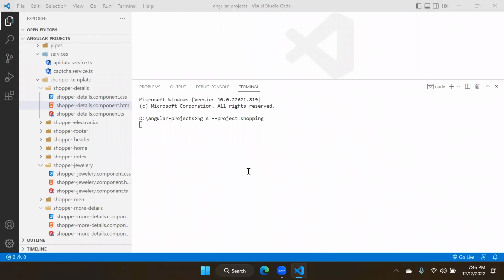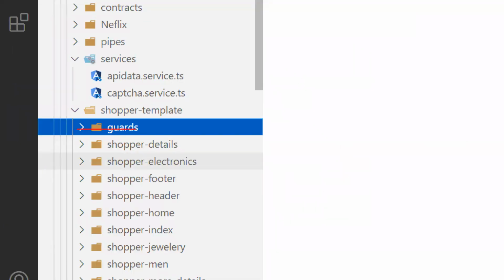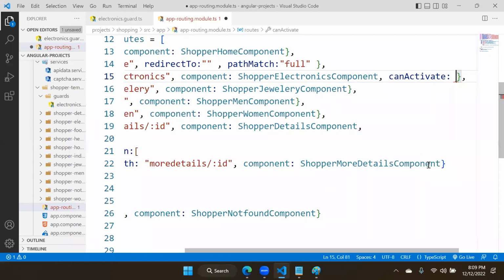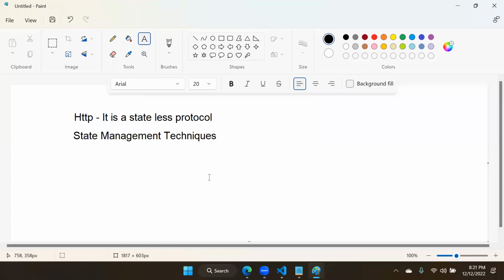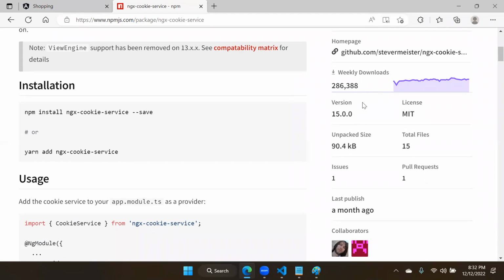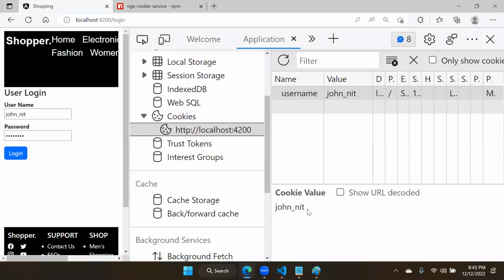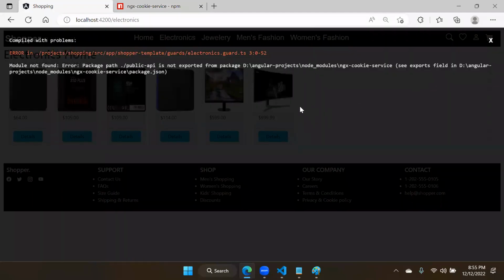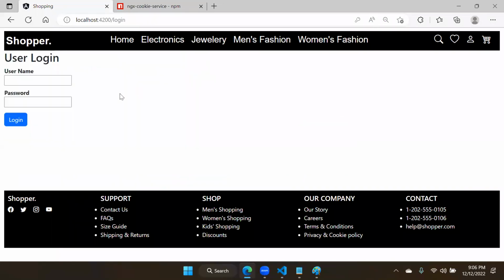Day- 46 Angular 14 by Sudhakar Sharma.